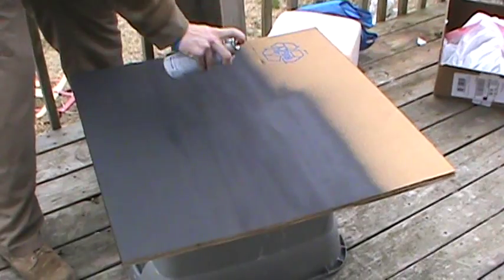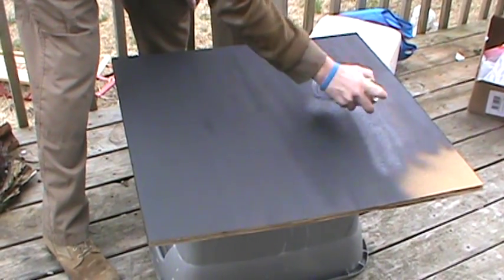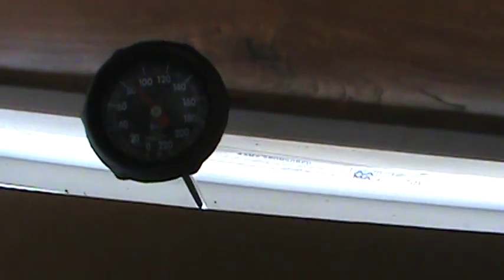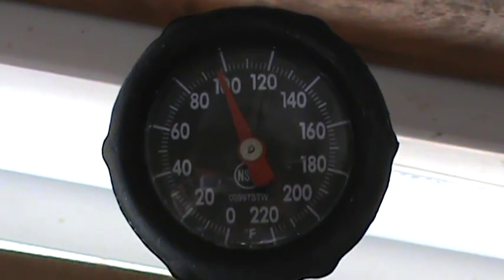HOW TO BUILD A SIMPLE PASSIVE SOLAR AIR HEATER PLUS A TEST OF THE UNIT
In this video I demonstrate how to build a very effective passive solar air heater for little to no cost at all. The build is done with the very simple materials and does not take long at all to fabricate. Hope it is a blessing to you.